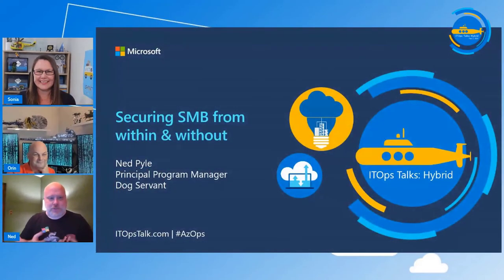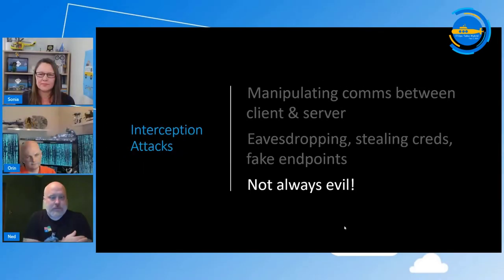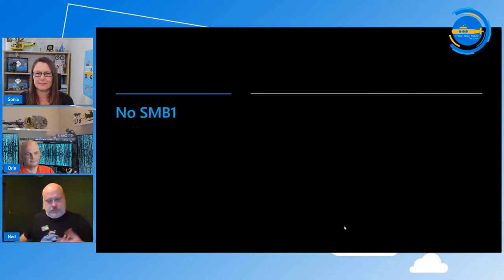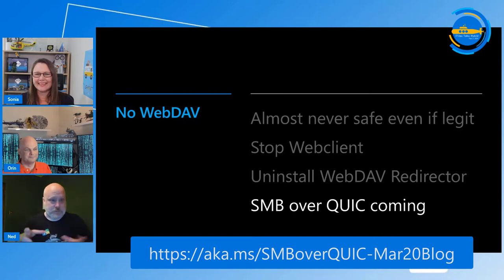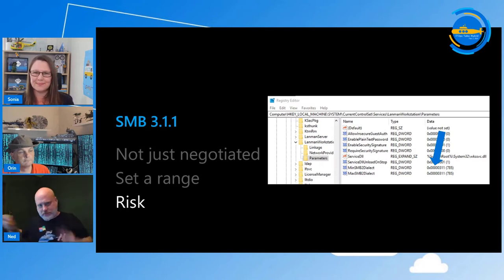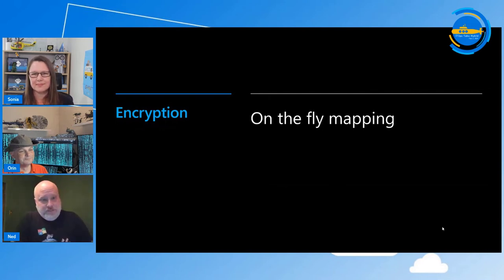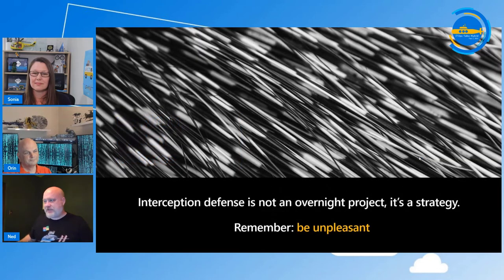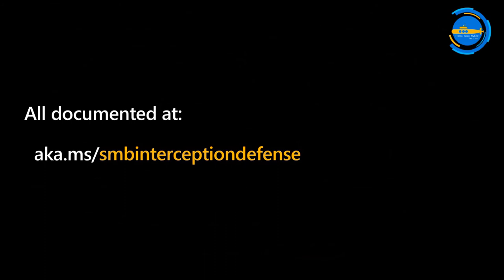OPS104 Securing SMB from within and without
In this session, Ned Pyle discuss how widely the SMB protocol is used on Windows, Windows Server and in Microsoft Azure. Learn specific strategies to secure it from lateral movement and interception attacks.

🔖 Chapters:
00:00 Introduction
02:32 SMB is everywhere
06:00 Distributed system defense is hard, not impossible
07:51 Interception defense
09:22 Paths to securing SMB
13:40 PATCH
14:30 No SMB1
19:03 No Guest Auth
21:03 No WebDAV
23:30 SMB over QUIC coming!
24:26 Limit outbound SMB
25:58 UNC Hardening
34:10 SMB 3.1.1
41:00 Encryption
44:46 No NTLM, Harden Kerberos
57:27 Movement defense
59:58 Block inbound edge
1:03:30 Inventory SMB
1:11:00 Firewall block and allow
1:16:39 Disable SMB Server
1:23:00 Final thoughts